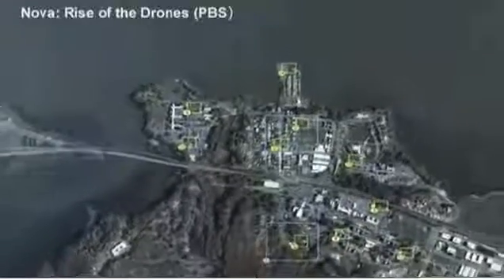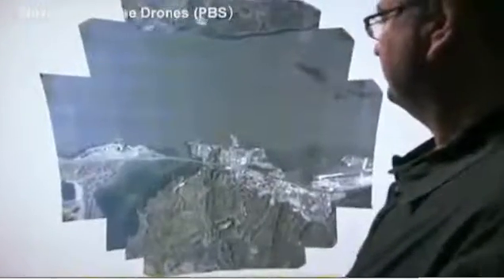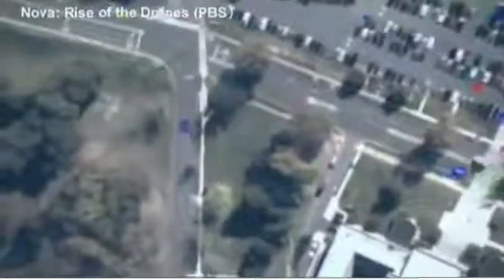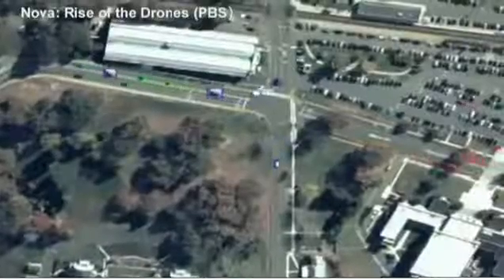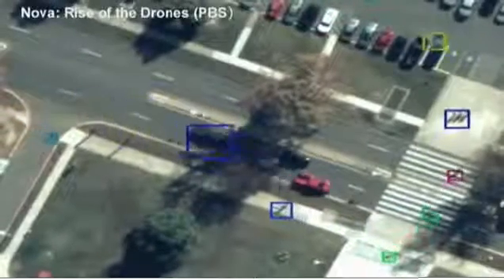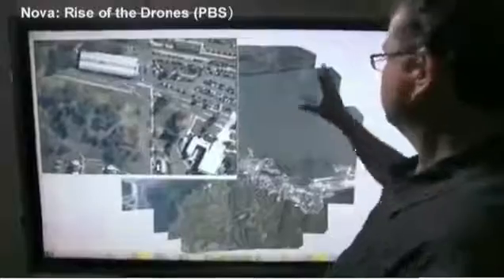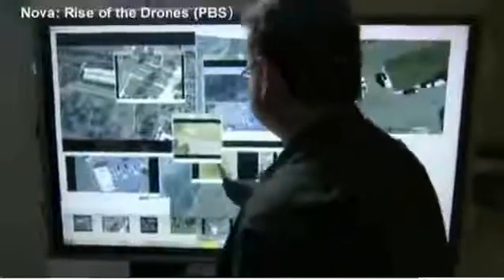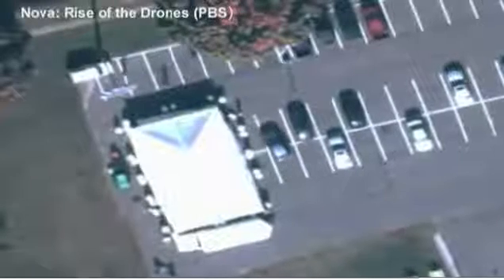ARGUS-IS highest resolution UAV's payload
1.8 gigapixel   Autonomous Real-time Ground Ubiquitous Surveillance - Imaging System (ARGUS-IS)  highest resolution video surveillance platform DARPA.